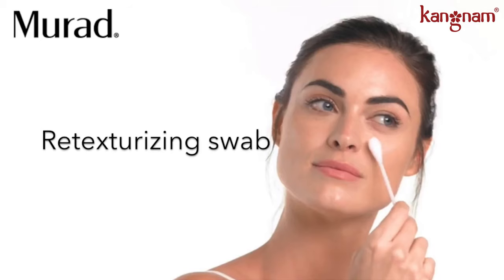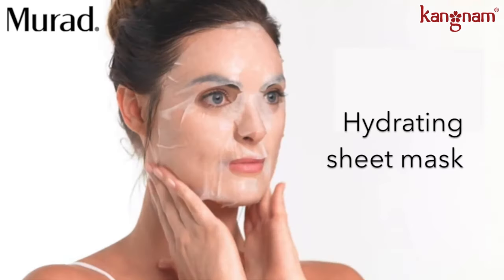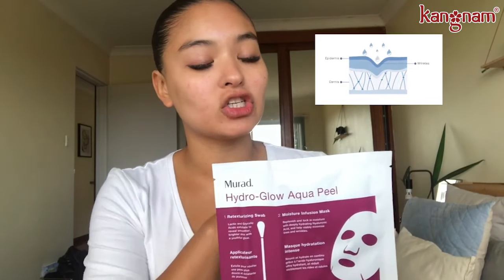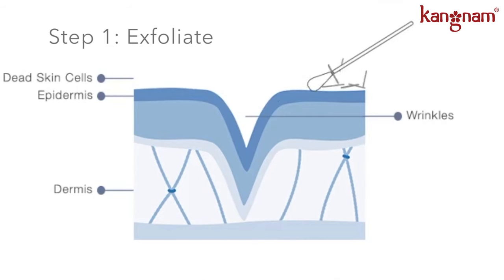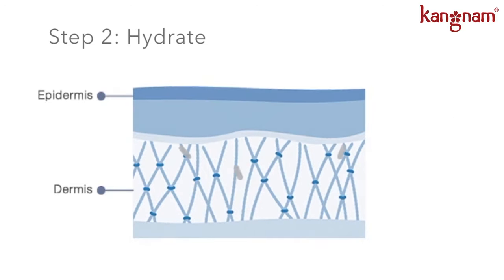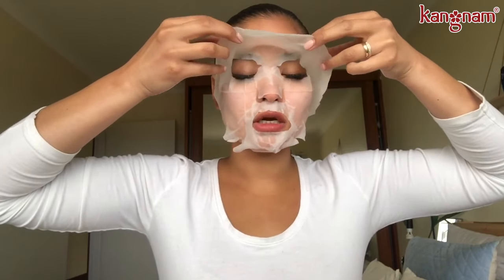Review Murad hydro glow aqua peel Mask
Mặt nạ kích ẩm 400% Murad sẽ làm giảm thiểu các dấu hiệu lão hóa tự nhiên và khóa ẩm tối đa cho da, giúp làn da tươi trẻ, căng mướt như da em bé.

MỸ PHẨM KANG NAM - NHÀ PHÂN PHỐI CHÍNH THỨC MURAD TẠI VIỆT NAM

🚛Giao hàng miễn phí, tận nơi và nhanh chóng
☎️Tư vấn miễn phí: 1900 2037
🏡Tại HCM - Showroom Và Beauty & Spa 340D Hoàng Văn Thụ, Phường 4, Quận Tân Bình
🏡Tại Hà Nội: 98 Bạch Mai, Quận Hai Bà Trưng, TP.Hà Nội
🏡Tại Hà Nội: Beauty & Spa: 50 Yên Lãng, Đống Đa- Hà Nội.
🏡Tại Bắc Ninh: Tầng 4 - Phòng 412 - Tòa CT3 - Cát Tường ECO, Lý Thái Tổ, Võ Cường, Bắc Ninh